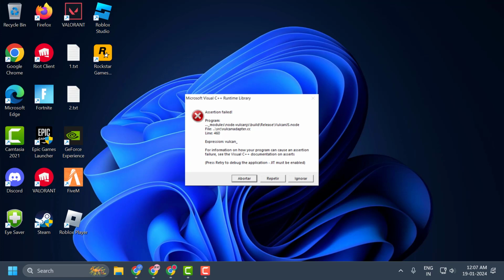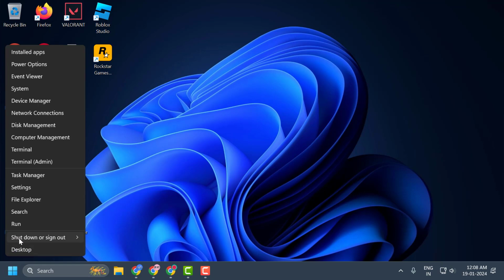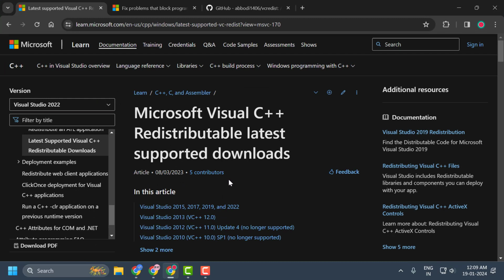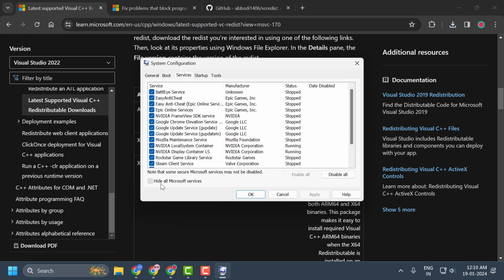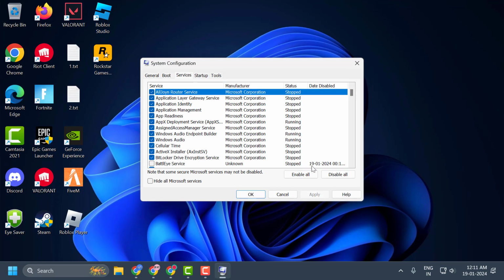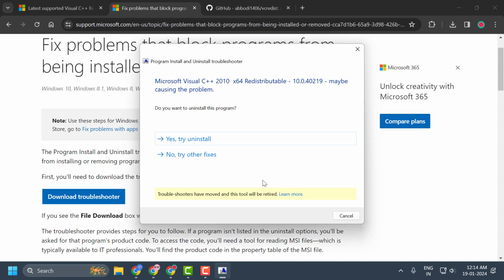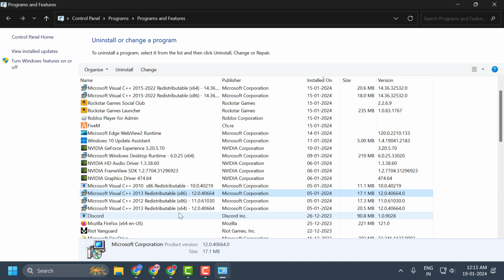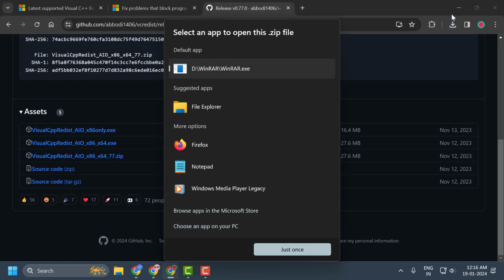How to Fix Microsoft Visual C++ Assertion Failed Error (2024)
Encountering the Microsoft Visual C++ Assertion Failed Error? Our comprehensive guide provides step-by-step solutions to troubleshoot and resolve this issue efficiently. Ensure a smooth and error-free runtime for your C++ applications with our latest tips and troubleshooting techniques.

00:00 Introduction
00:13 Method 1 is to register the installer services
01:29 Method 2 is to use the clean installation of Microsoft visual c++
03:20 Method 3 is to use the Microsoft troubleshooter
04:14 Method 4 is to use the AIO installer